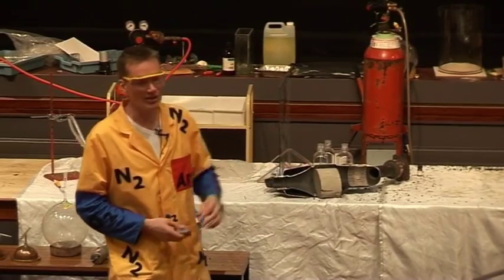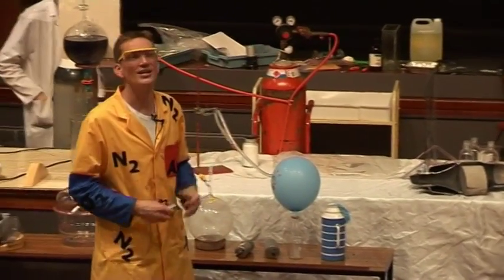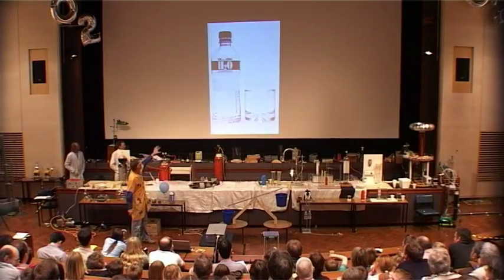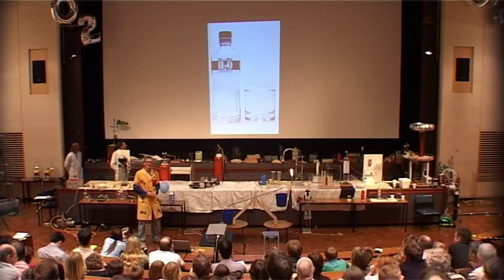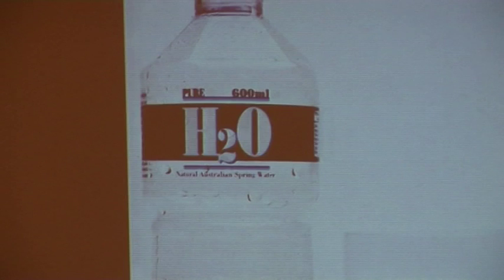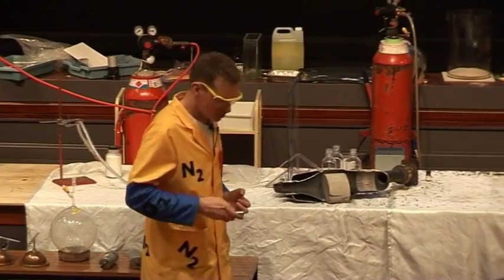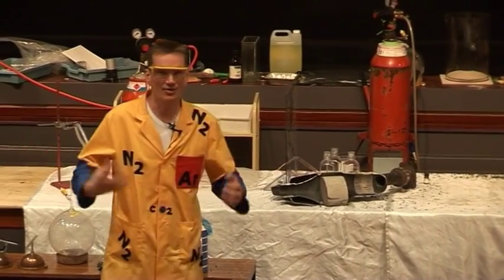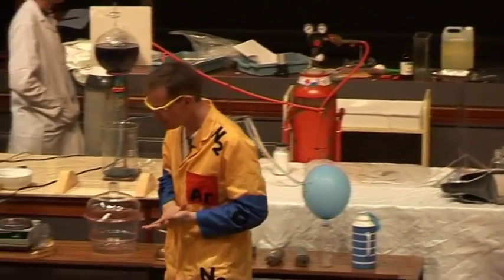It's a Gas 19 - Hydrogen as a Fuel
Explosive demonstration of the combustion of hydrogen.